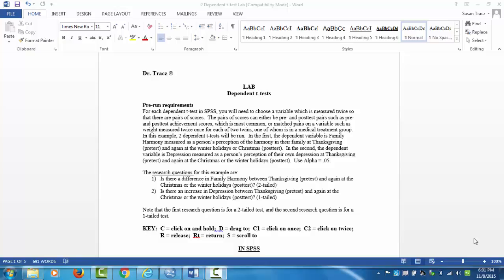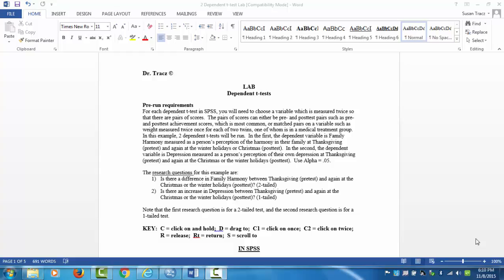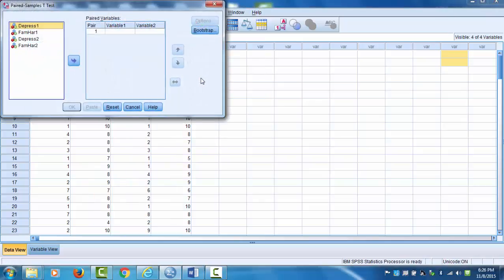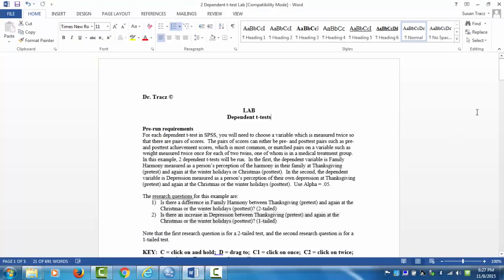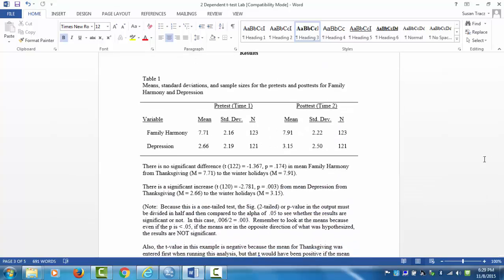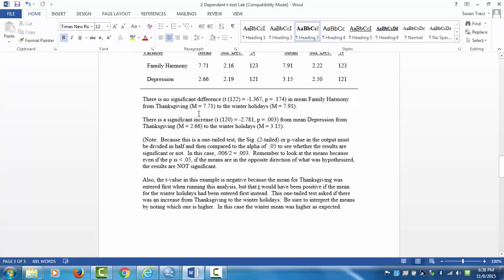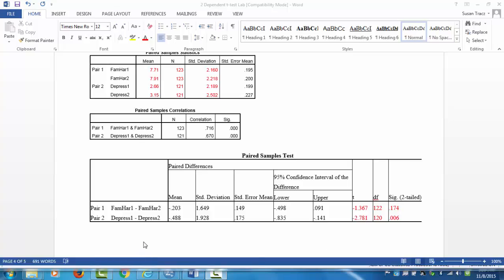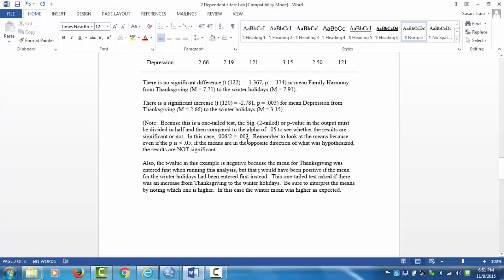Dependent t test